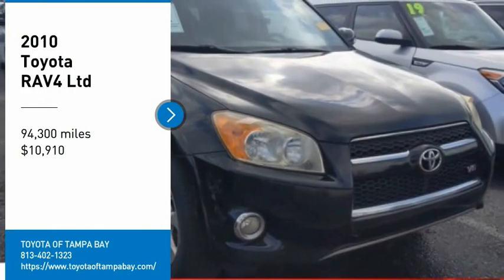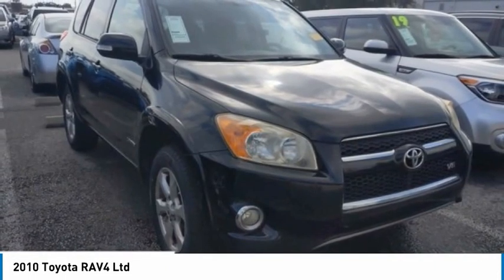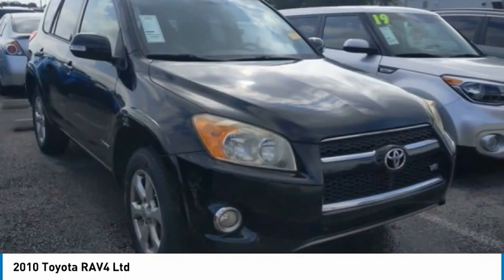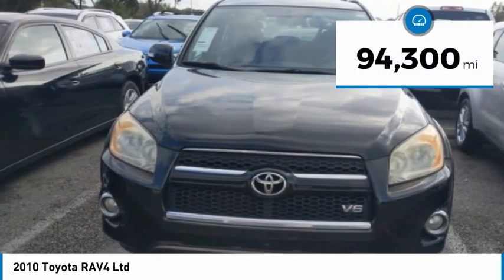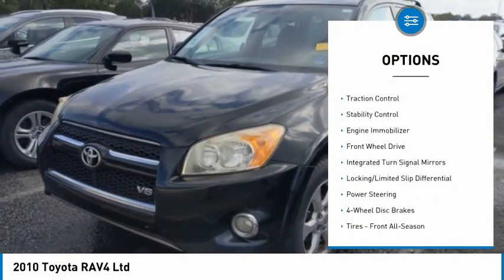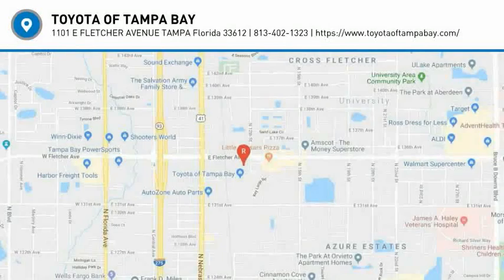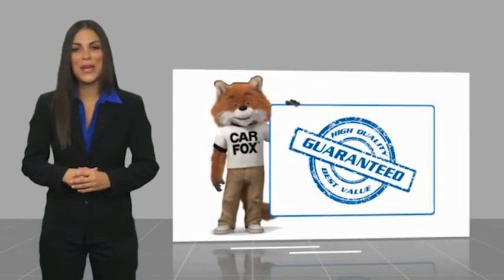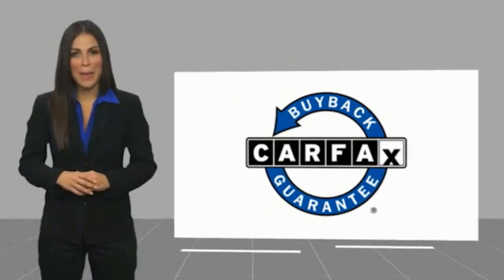2010 Toyota RAV4 U989570B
2010 Toyota RAV4 Ltd

** TOYOTA OF TAMPA BAY PRE- AUCTION VEHICLES ** These vehicles have been recently traded and are offered to the public before they go to dealer only auctions. Vehicles are Sold AS-IS, including ALL Mechanical and Cosmetic Defects. ** Pre-Auction Safety Inspection Only and may not be available for immediate delivery ** 3.5L V6 DOHC, 5-Speed Automatic Electronic with Overdrive, Black, Clean Carfax Certified, ABS brakes, Alloy wheels, Electronic Stability Control, Front dual zone A/C, Heated door mirrors, Illuminated entry, Low tire pressure warning, Remote keyless entry, Traction control. Black RAV4 Limited FWD 5-Speed Automatic Electronic with Overdrive 3.5L V6 DOHC19/27 City/Highway MPGAwards:* 2010 KBB.com Best Resale Value Awards * 2010 KBB.com 10 Best Used Compact SUVs Under $10,000 * 2010 KBB.com 10 Best Used Family Cars Under $15,000Reviews:* If you want a small-to-midsize sport utility vehicle that combines car-like performance, ride, handling and fuel economy with available four-wheel drive and room for up to seven passengers, or five adults and a fair amount of cargo, the 2010 Toyota RAV4 is a good choice. Source: KBB.comTOYOTA OF TAMPA BAY ADVANTAGE At Toyota of Tampa Bay, you receive exclusive features and benefits to both enhance and protect your vehicle. From protective coatings for you paint, headlights, and interior surfaces such as surface sanitation to nitrogen tire service and roadside assistance, we provide you the MOST VALUE for your money. GUARANTEED! (See dealer for more details) Toyota of Tampa Bay near Brandon and Wesley Capel is a full-service dealership that offers a wide variety of services to our visitors and guests. Just one visit and you'll see just how dedicated we are to your complete satisfaction. We have a friendly and knowledgeable staff ready to help you every step of the way. Whether it's sales, service, body shop or financing, you'll always get the attention you deserve from Toyota of Tampa Bay. We are located at 1101 E Fletcher Ave Tampa, FL 33612. Fast, Friendly, Fair & Fun! Final vehicle sale price subject to safety inspection costs, certification costs and repair order costs. All offers are mutually exclusive. All vehicles subject to prior sale. See dealer for complete details.